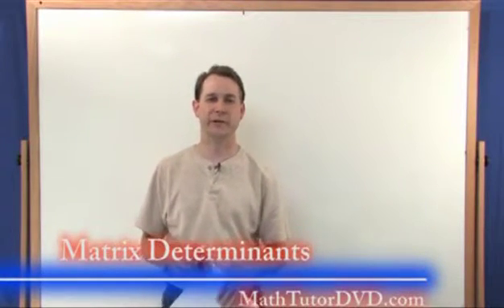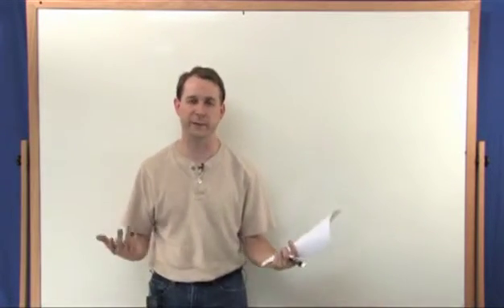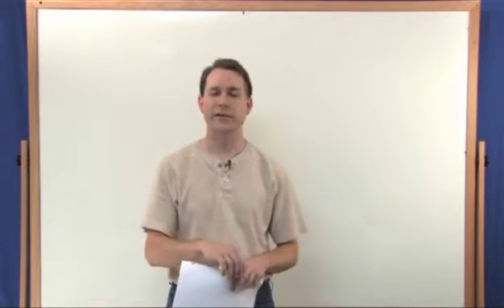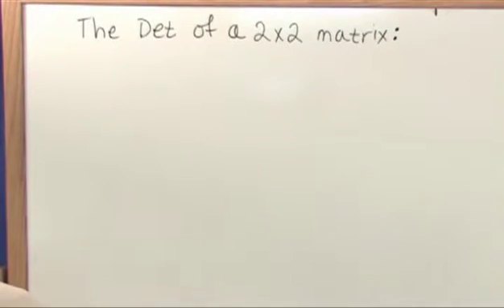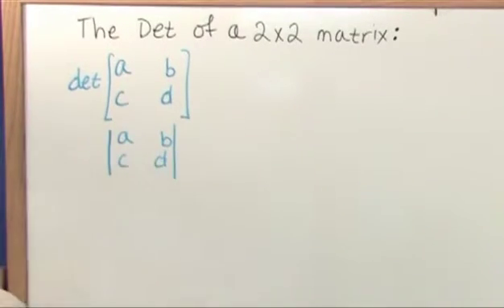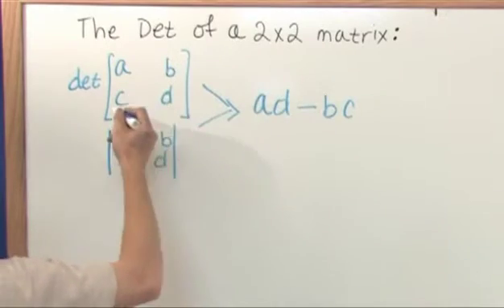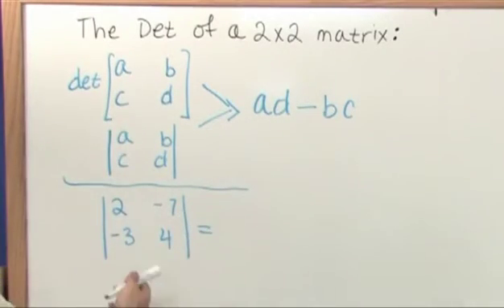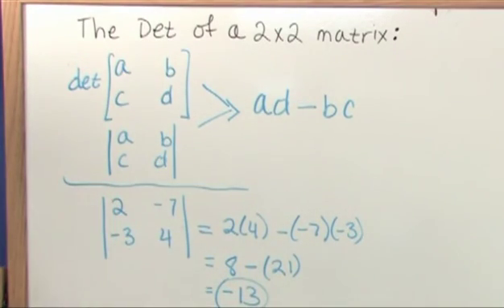Lesson 9 - Determinant of a Matrix (Matrix Algebra Tutor)